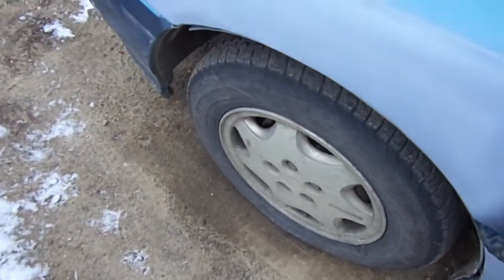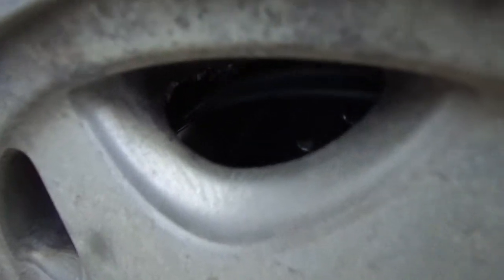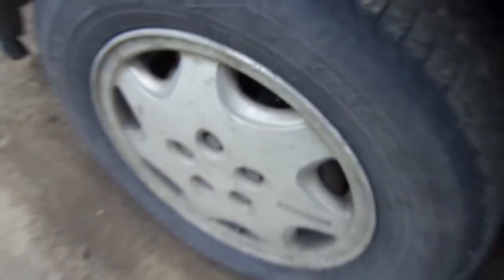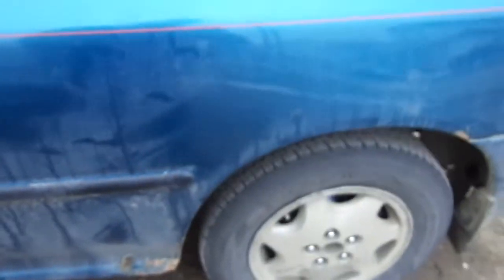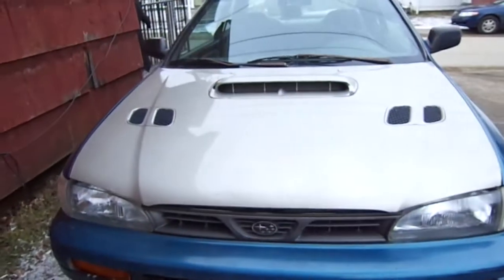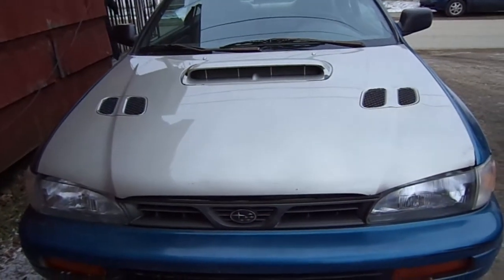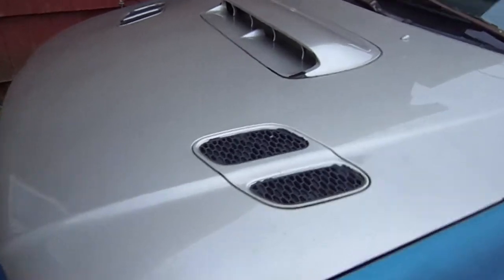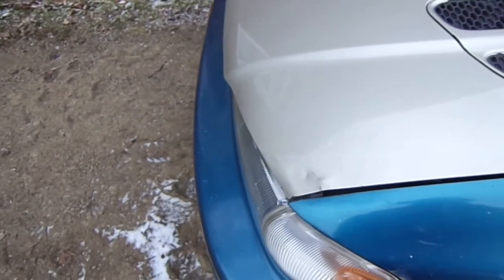Prez Update 3-2-13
some work has been done to prez and here is what i have done.